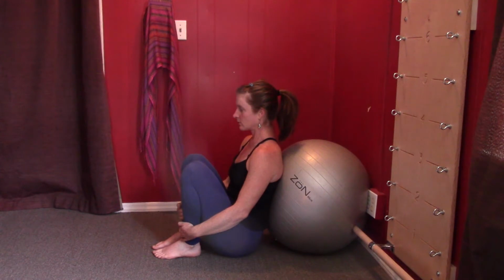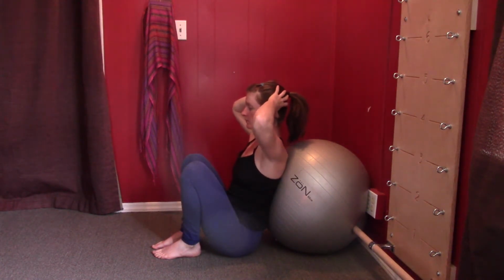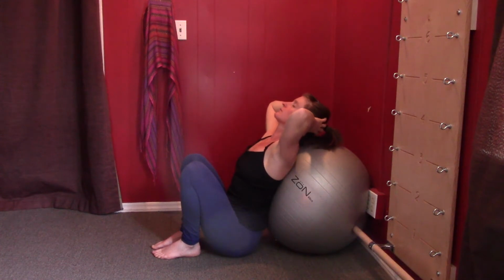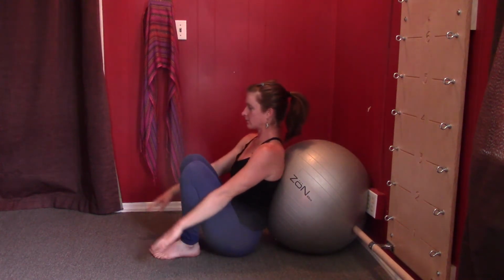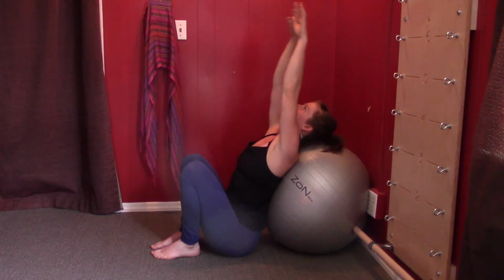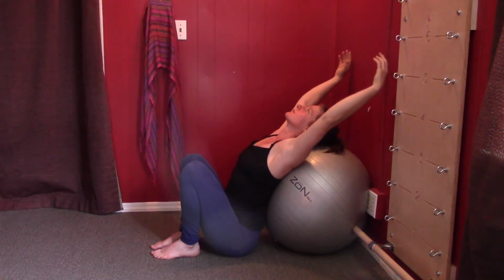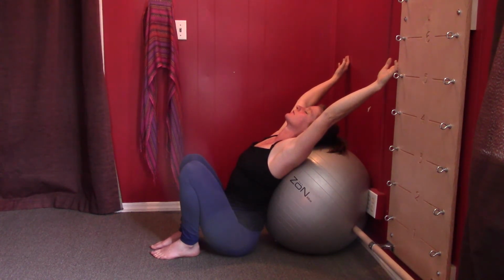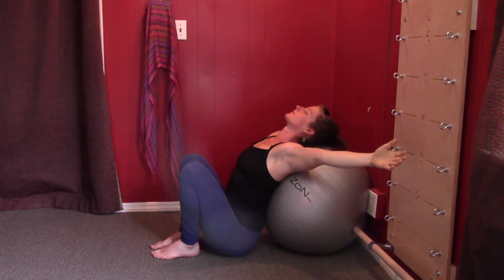Shoulder & Upper Thoracic Mobilization over Large Ball